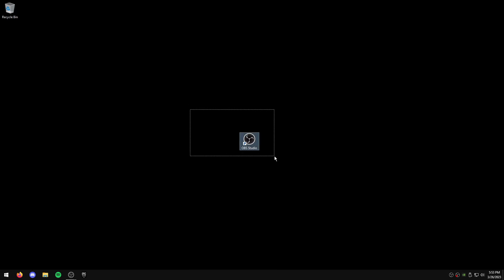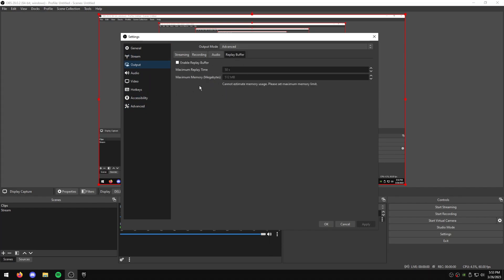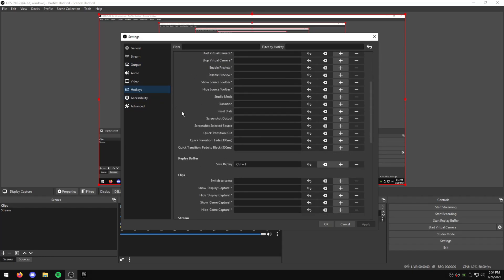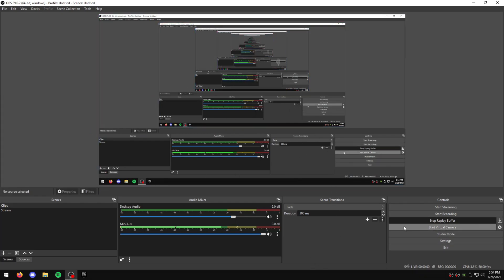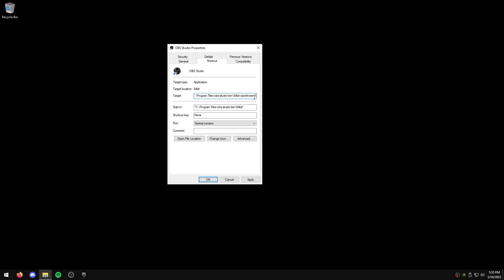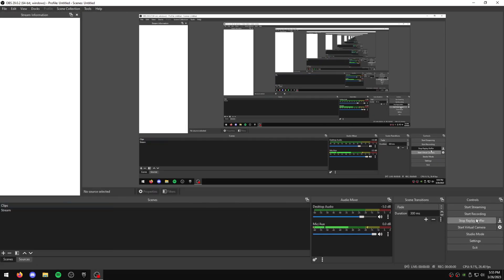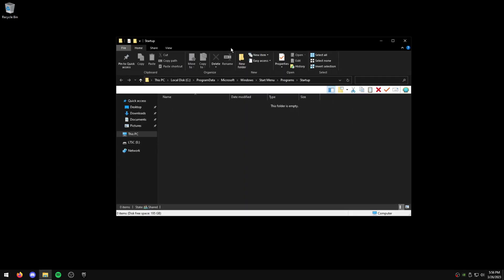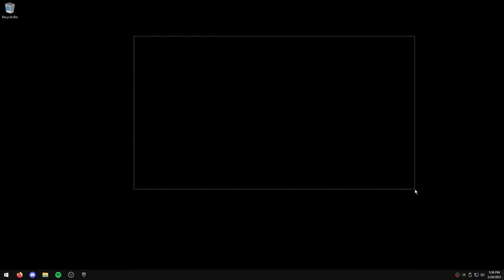HOW TO CLIP WITH OBS STUDIO (Better than GeForce)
In this video, i will show you guys how to use obs studio for clipping and make it just as convenient and easy as geforce, commands used in the video below! Hope you guys enjoy!

if this video helped you out consider using code thetik in the item shop :D

--startreplaybuffer
shell:common startup